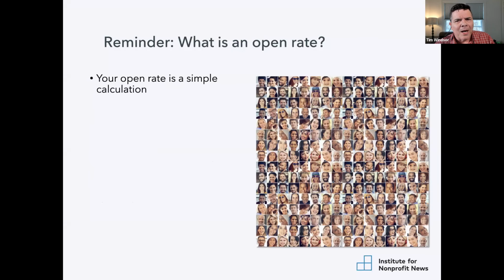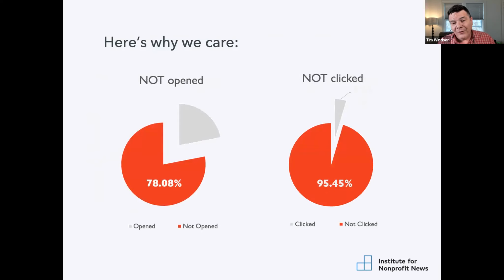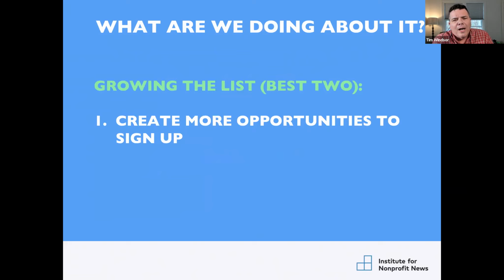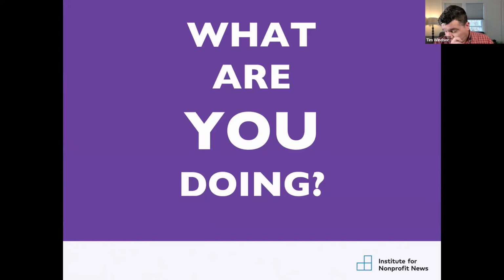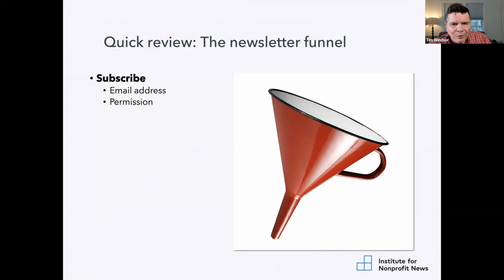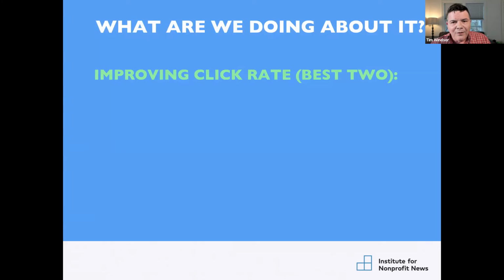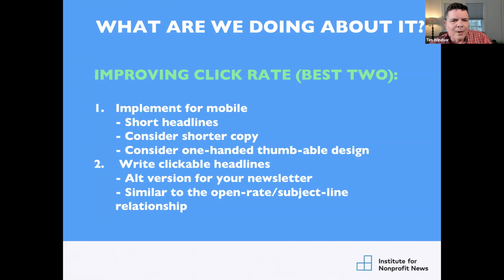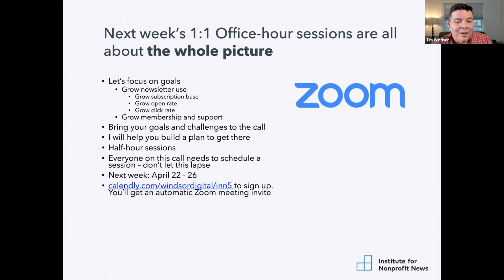Email Newsletters: Strategies and tactics to grow audience #5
Topic: Increasing your newsletter click rate
Presenter: Tim Windsor